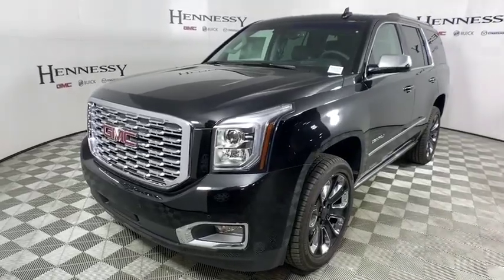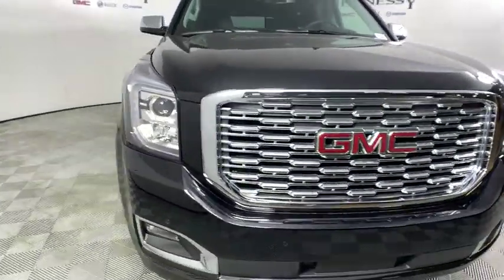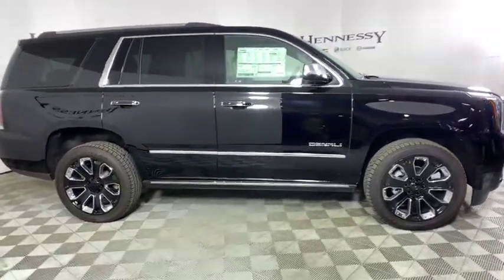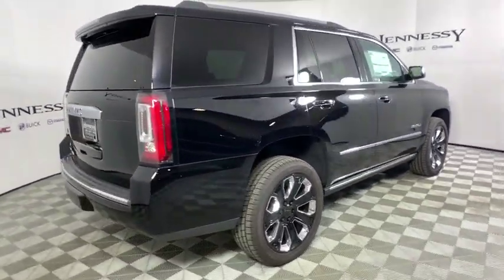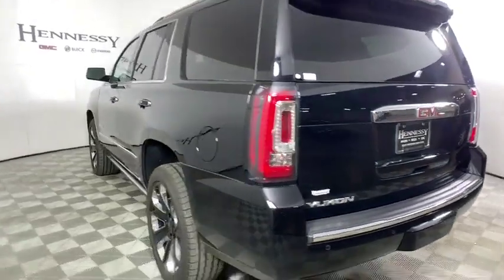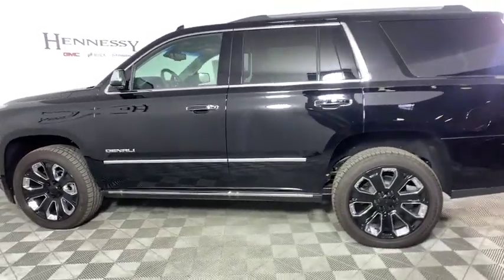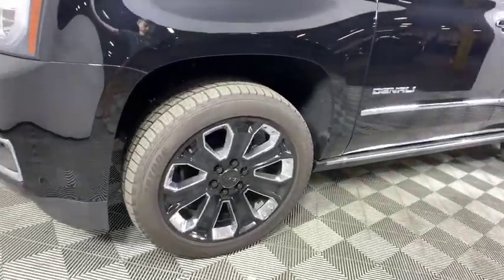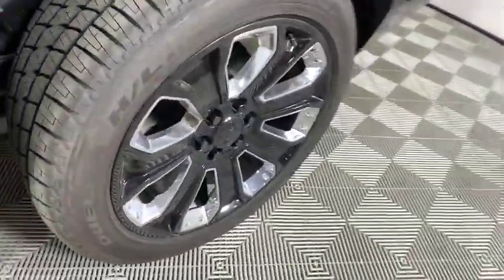2019 GMC Yukon Morrow, Peachtree City, Newnan, McDonough, Union City, GA T20754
Onyx Black N 2019 GMC Yukon available in Morrow, Georgia at Hennessy Mazda Buick GMC. Servicing the Peachtree City, Newnan, McDonough, Union City, GA area.